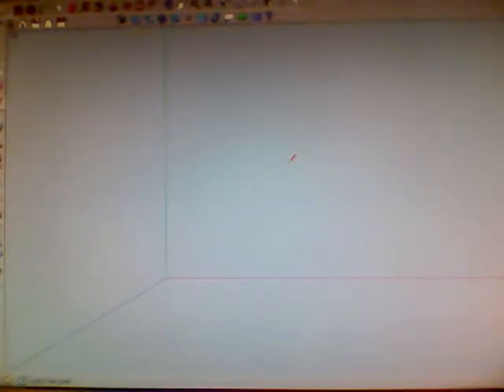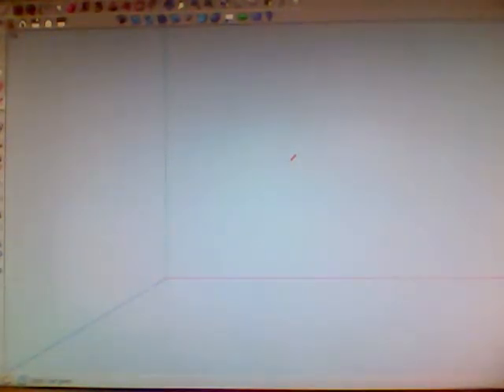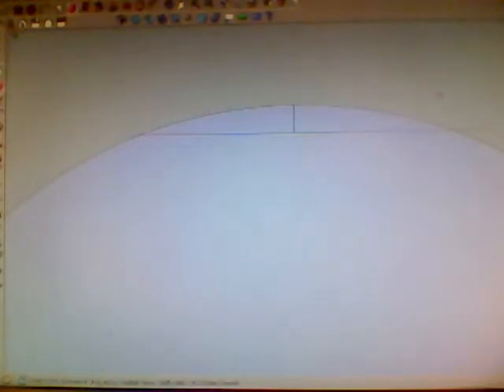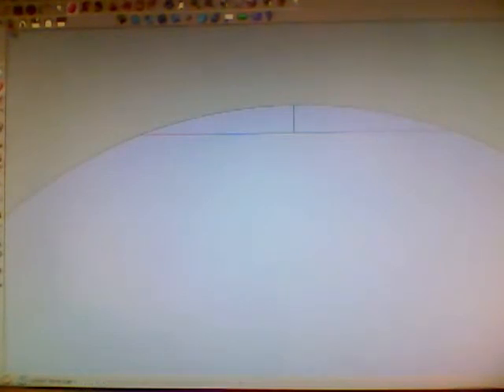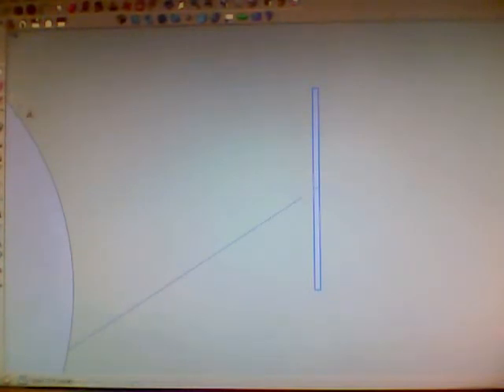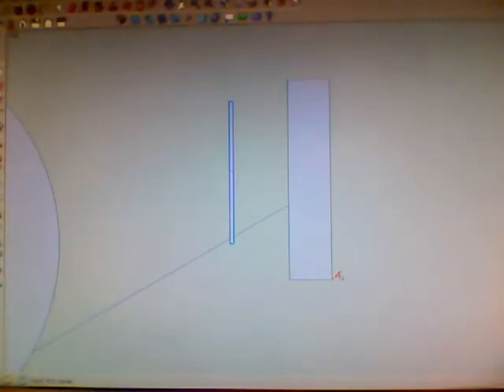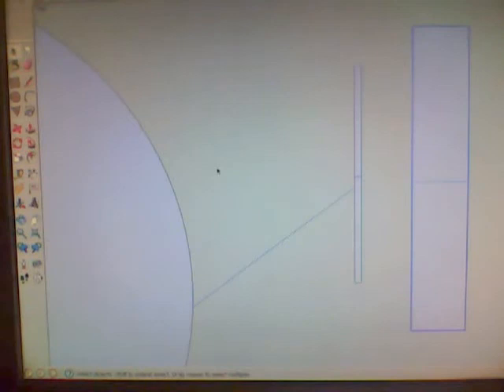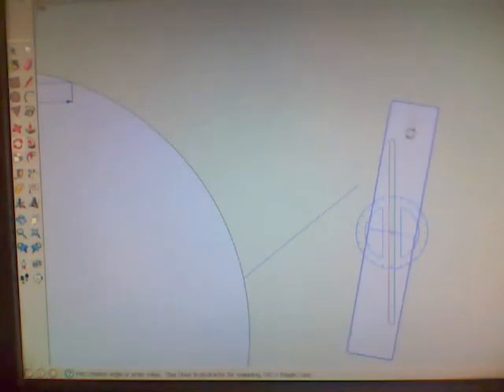Cove cuts on the Table Saw - part 1 - with SketchUp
Calculate cut angle on the table saw with SketchUp.